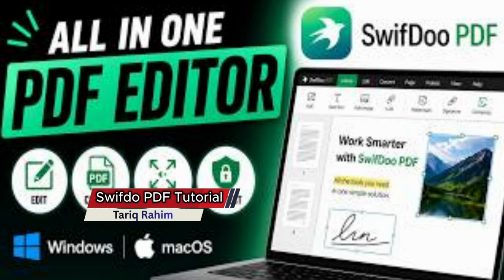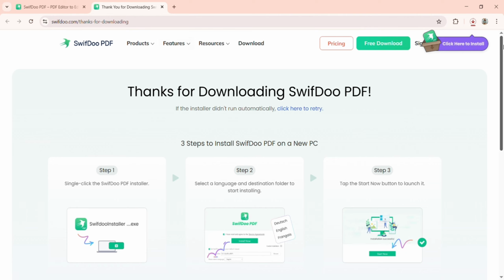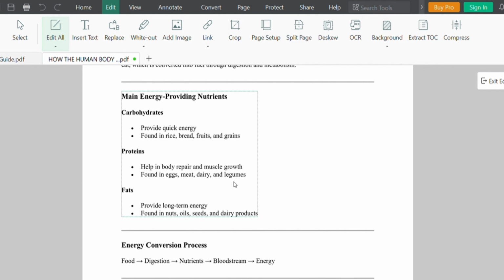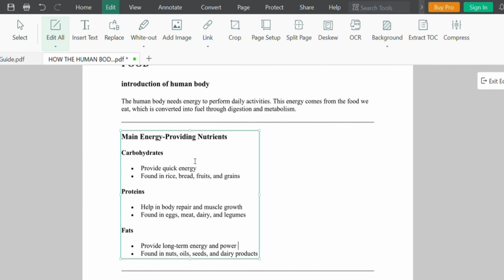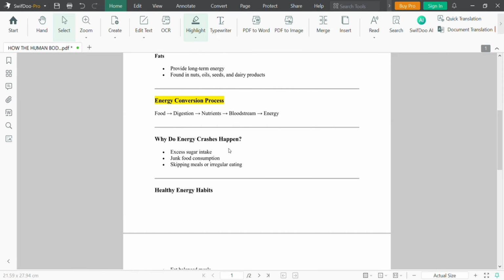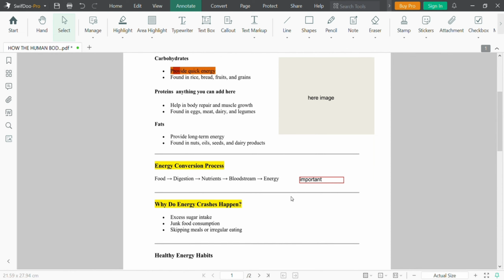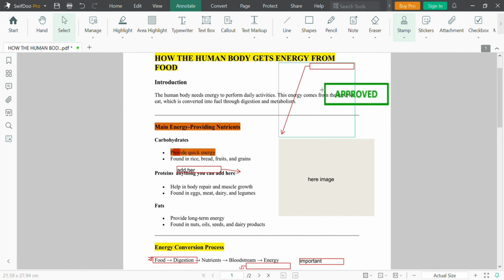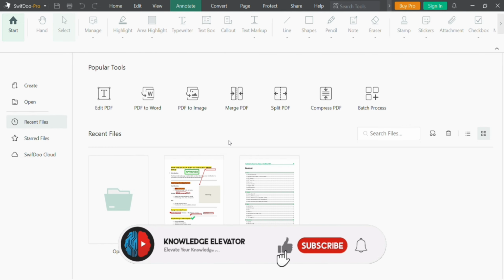SwifDoo PDF App Review 2026 | Best AI PDF Editor for Editing, Converting & Managing PDFs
Discover SwifDoo PDF, an AI-powered PDF editor and document management app for editing, converting, compressing, signing, annotating, and managing PDF files easily in 2026.

In this video, I explain how SwifDoo PDF helps you work with PDF documents more professionally. You can edit PDFs, convert PDF files to Word, Excel, PowerPoint and images, merge and split PDFs, compress large PDF files, sign documents, protect PDFs, use OCR for scanned documents, and use AI features to summarize, translate, explain, proofread, rewrite, and chat with PDF files.

Whether you are a student, teacher, researcher, freelancer, office worker, business owner, or content creator, SwifDoo PDF can help you save time and improve your document productivity.

Watch this video till the end to learn why SwifDoo PDF can be a useful PDF editor, PDF reader, and AI document tool in 2026.